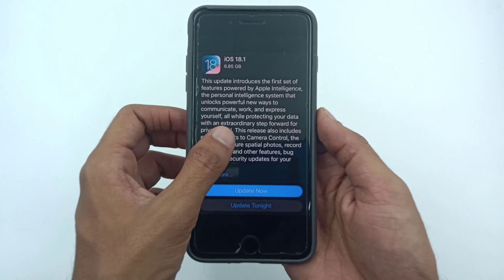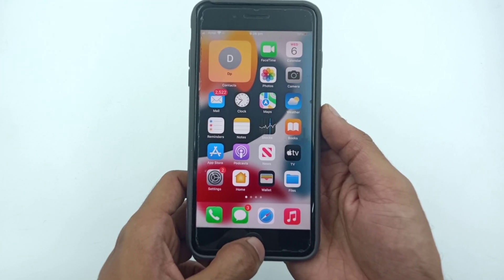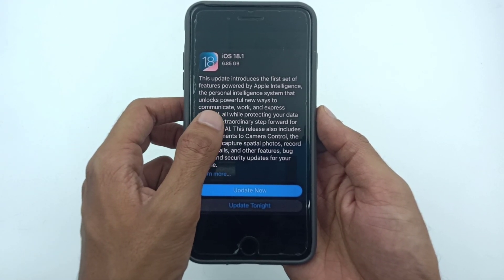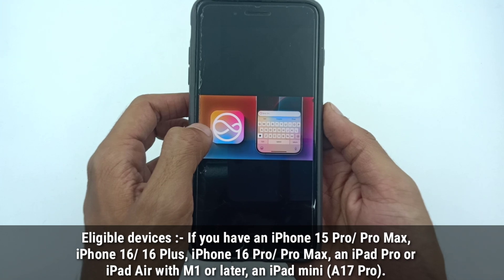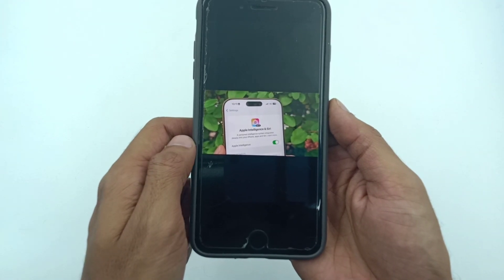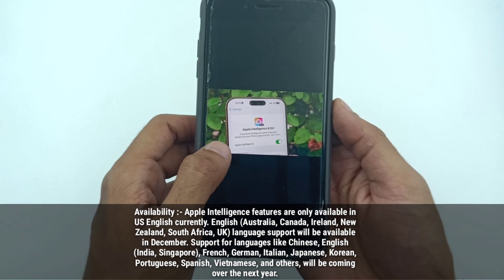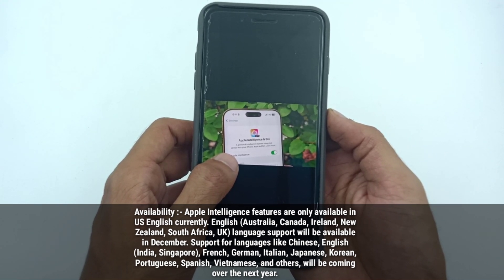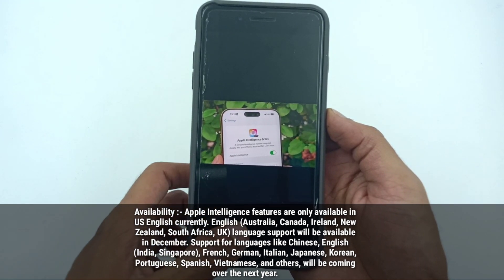Fix Apple Intelligence Not Showing on iOS 18.1 | Quick Solution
Is Apple Intelligence not showing or working on your iPhone running iOS 18.1? In this video, we'll guide you through quick troubleshooting steps to fix Apple Intelligence features on iOS 18.1, so you can restore functionality and enjoy Apple’s smart suggestions and insights. Watch now to solve your Apple Intelligence issues fast!